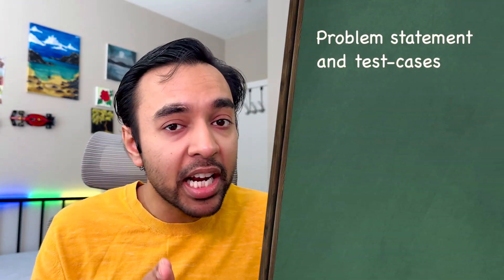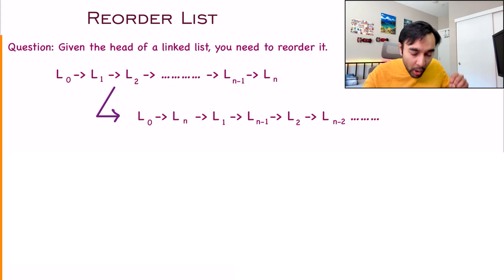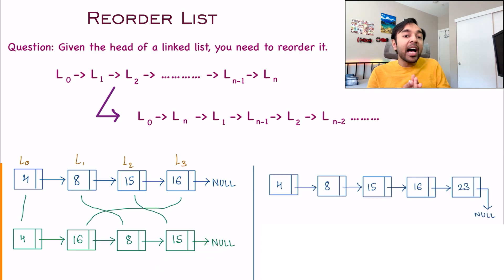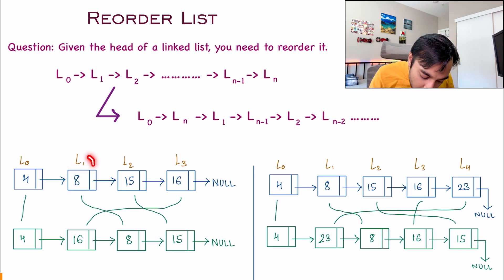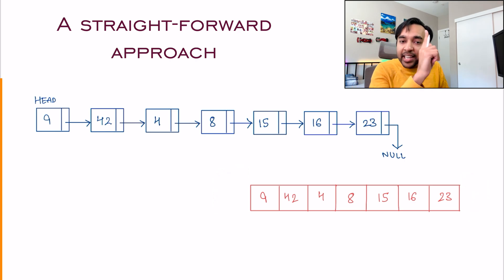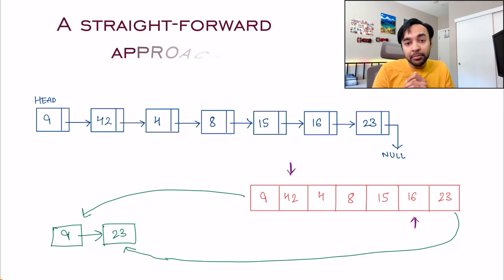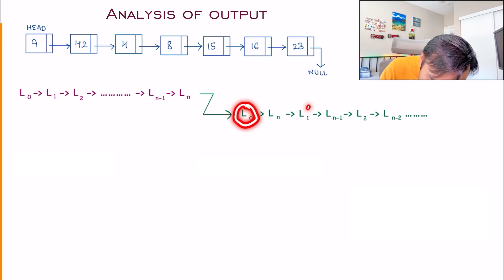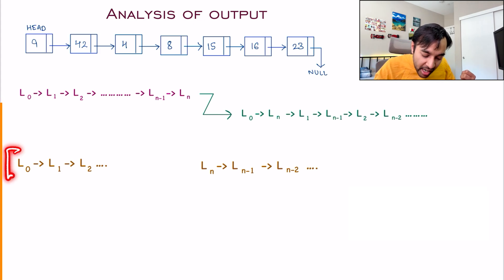Reorder List (LeetCode 143) | Full Solution with 3 step process and animations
Chapters:
00:00 - Intro
00:40 - Problem Statement
03:51 - Brute Force Method
06:09 - Idea behind the approach
10:42 - Implementing the thought
13:08 - Dry-run of Code
15:34 - Final Thoughts